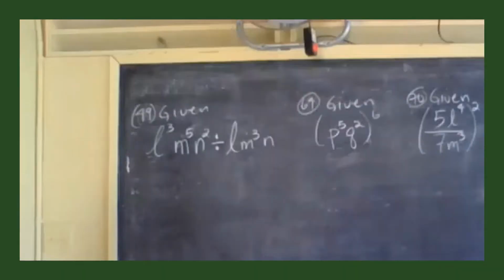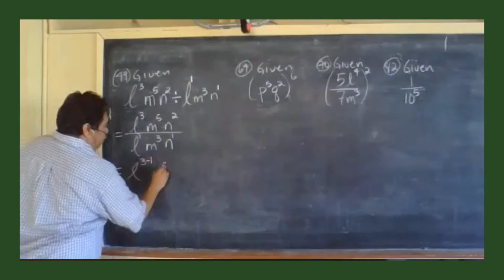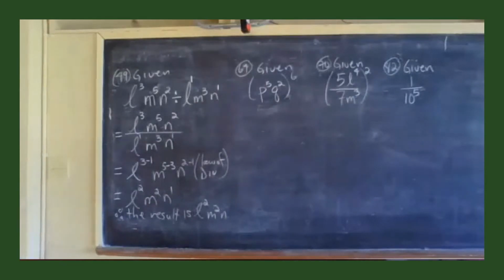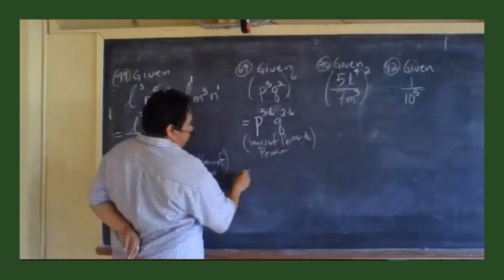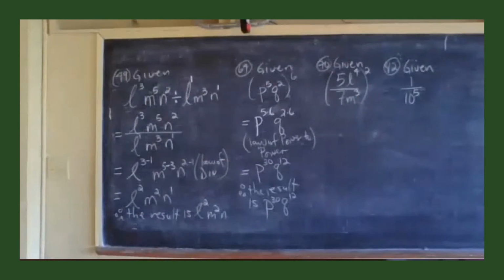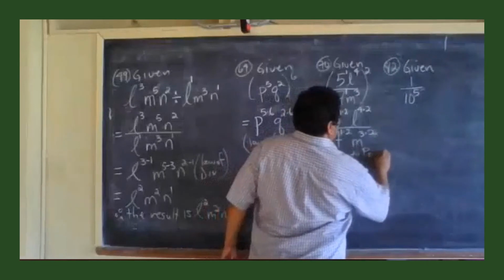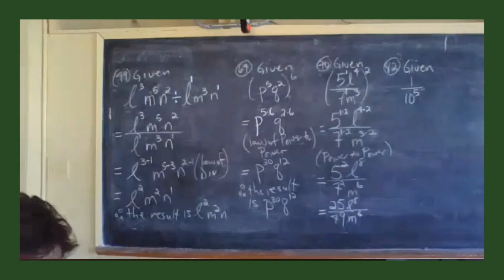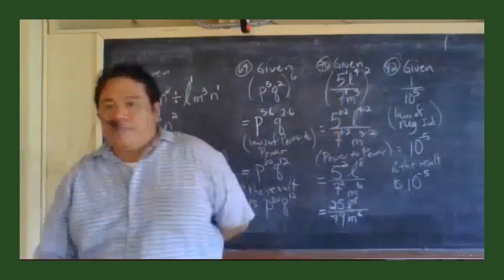Laws of Indices Part 1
This video shows a lesson where the teacher and students discuss the Concept of Laws of Indices.  This video shows a lesson that has been separated into 2 parts where the teacher and students discuss the Concept of Laws of Indices. This video is part 1 of the two part series that explains the Concept of Laws of Indices.